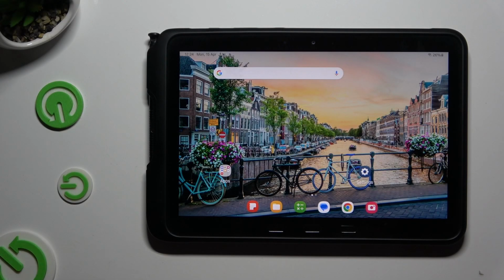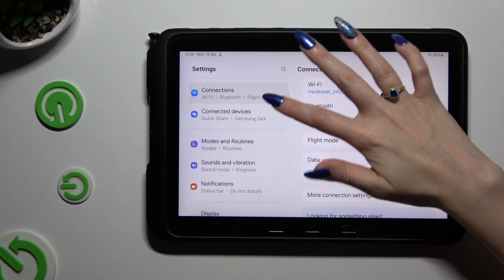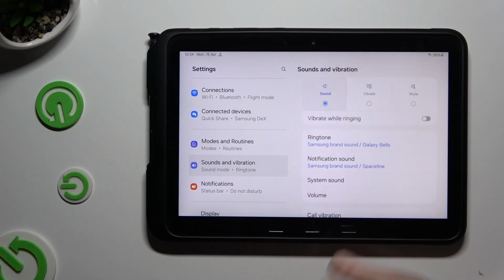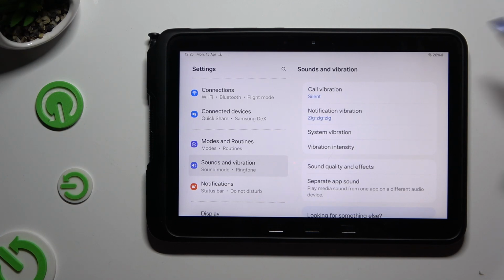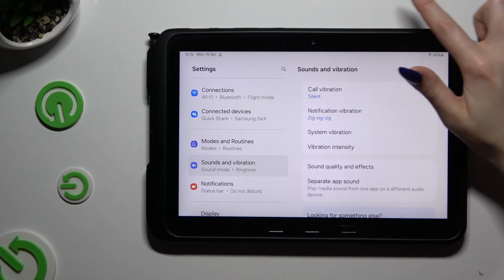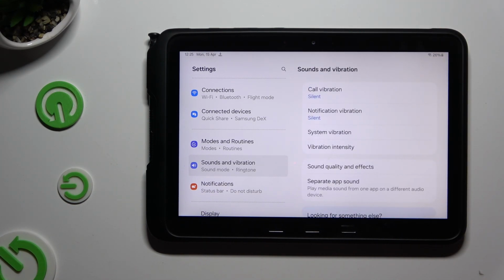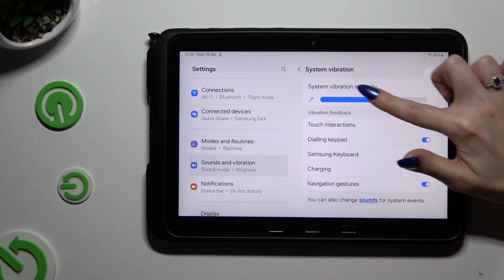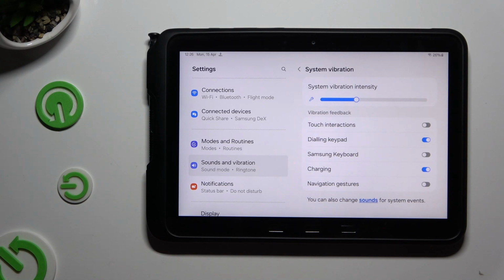How to Enter Vibration Settings on Samsung Galaxy Tab Active4 Pro?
Find out more:
Unlock the full control over your device's vibration settings on the Samsung Galaxy Tab Active4 Pro with this comprehensive tutorial. In this guide, we'll walk you through the steps to access and customize vibration settings to suit your preferences and needs. Whether you want to adjust vibration intensity, customize vibration patterns, or enable/disable vibration for specific functions, we've got you covered. Join us as we delve into the vibration settings menu and empower you to tailor your device's vibration experience.

How do I access the vibration settings menu on the Samsung Galaxy Tab Active4 Pro?
What options are available in the vibration settings menu, and how can I customize them?
Can I adjust the vibration intensity for incoming calls, notifications, and other functions separately?
Is it possible to create custom vibration patterns for specific contacts or apps?
How do I enable or disable vibration feedback for different functions, such as keyboard input or screen touches?